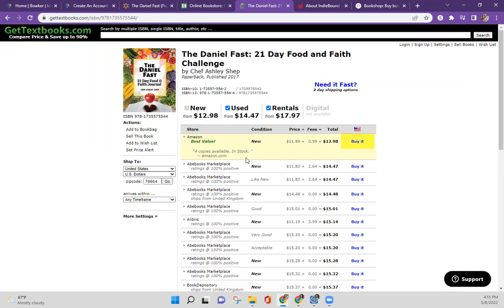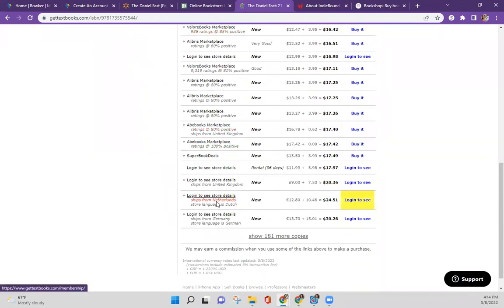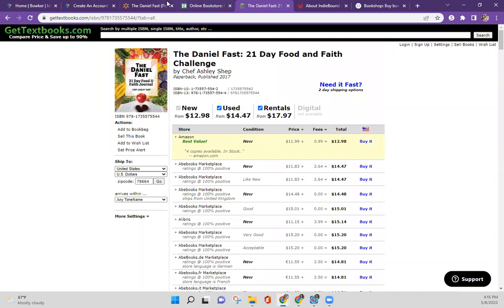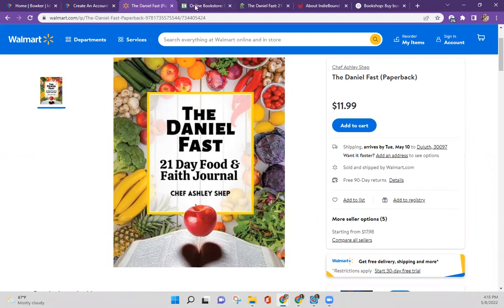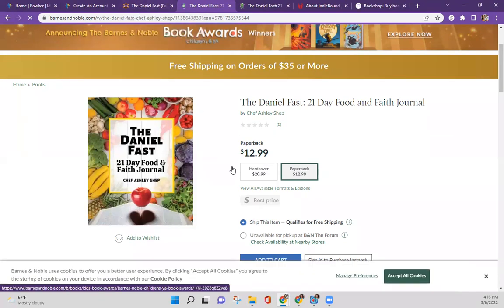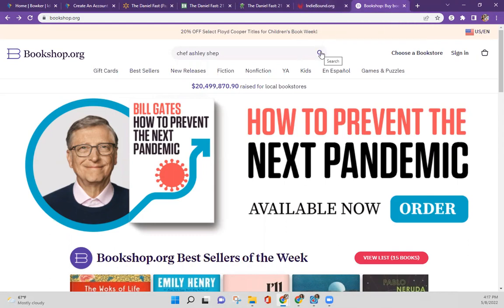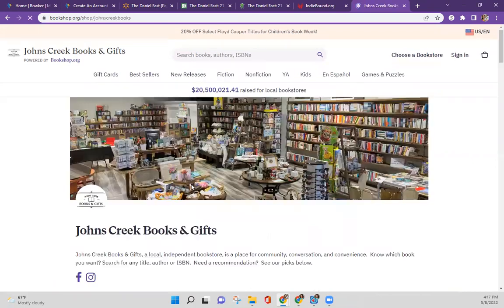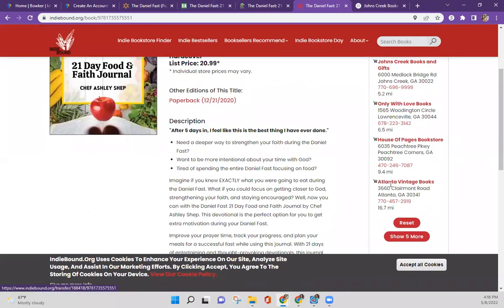How To Find Out Where Your Book Is Sold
00:00 Introduction
00:17 About GetTextbooks.com
00:40 How to find your book in GetTextbooks.com
02:17 How to find your book on Walmart.com
02:58 How to find your book on Barnes and Noble.com
03:48 How to find your book on Indiebound.org
04:12 How to find your book on Bookshop.org
05:05 Indiebound.org versus Bookshop.org

Self-publishing sometimes means you need to do a little more digging than if you published traditionally. Here’s how to find out places where your book is available across the world if you published through Ingram Spark. Reasons why this is helpful:
👉🏾Some customers want to support smaller bookstores
👉🏾Use the information to market your book and encourage sales
👉🏾Find out what big box stores picked up your book (Ex. Walmart, Barnes & Noble, Books a Million, Target, etc.)